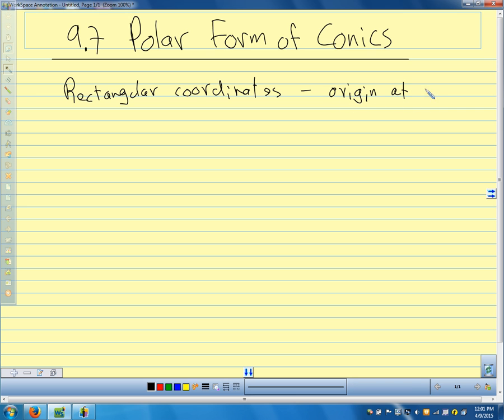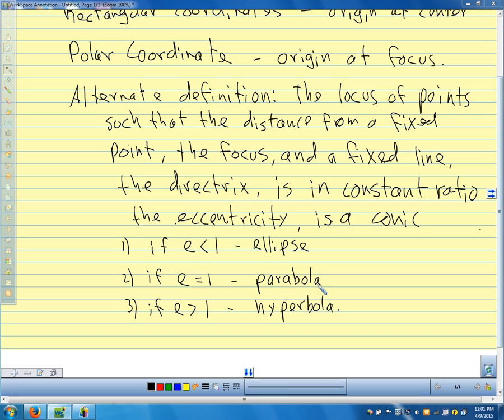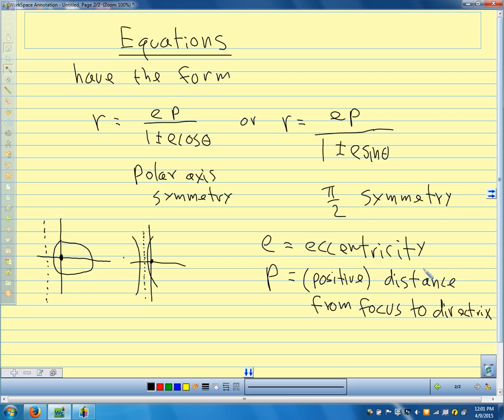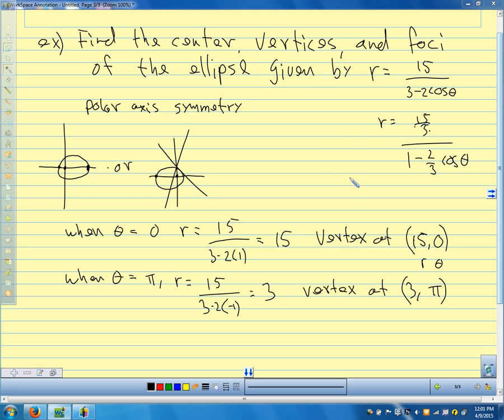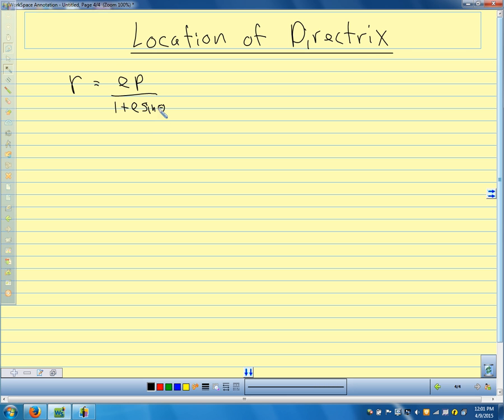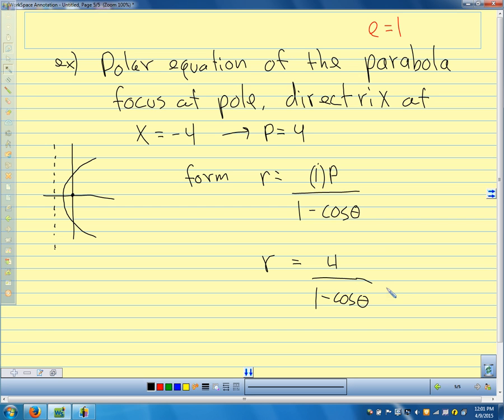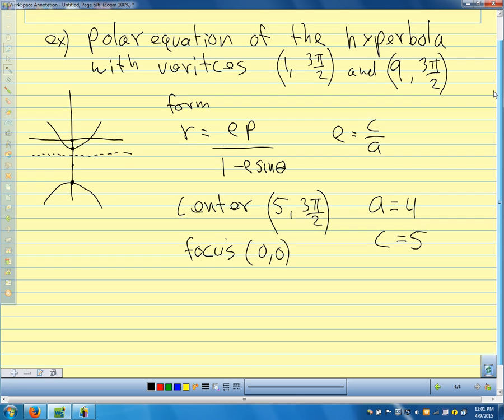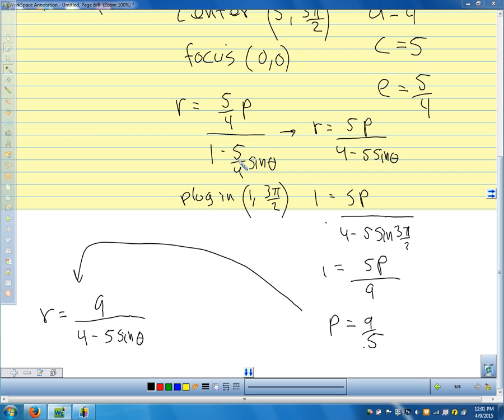Advanced Pre Calc 2015 9.7 Polar Form of Conics